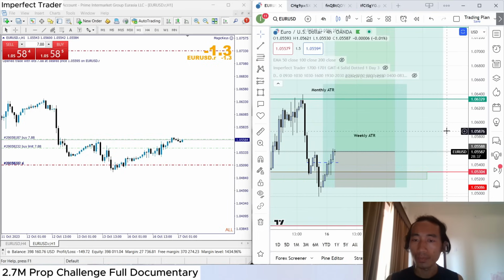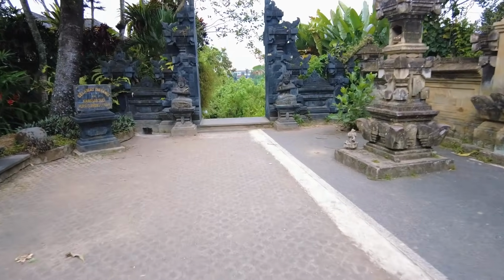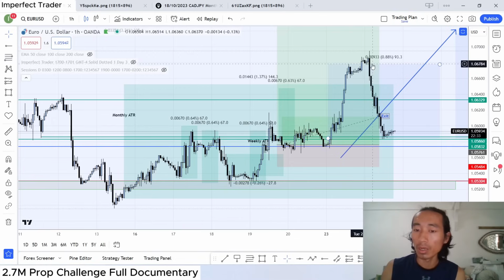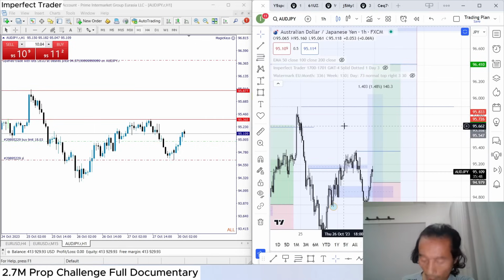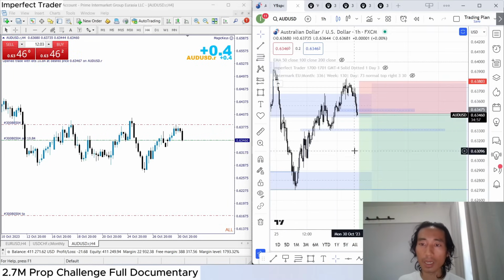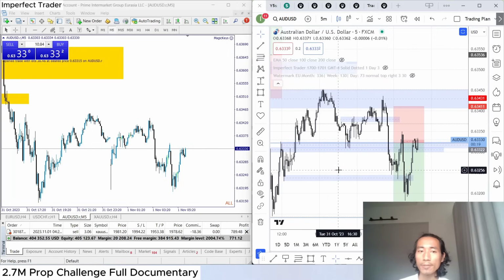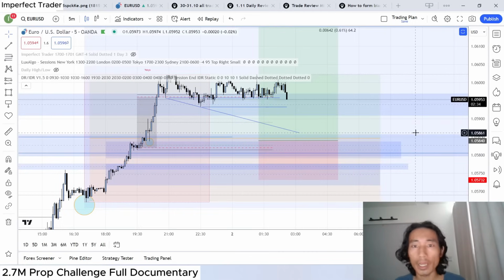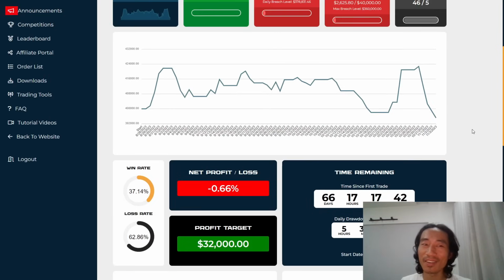2.7 Million Prop Firm Challenge Full Documentary Episode 8